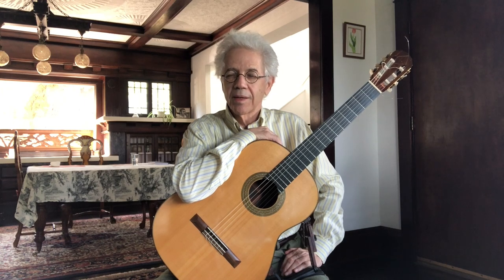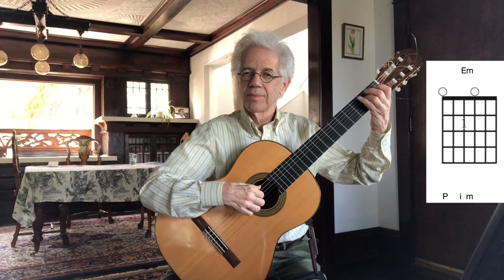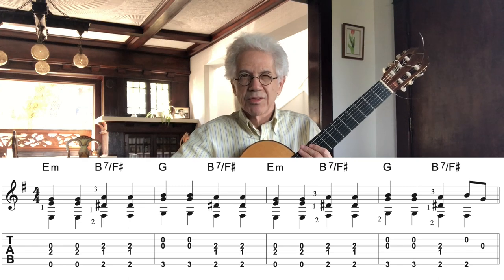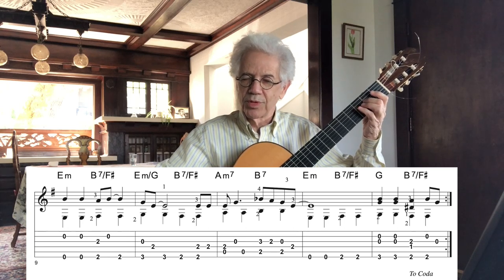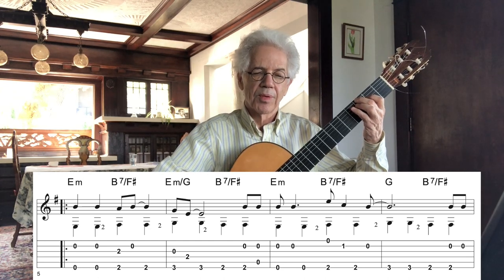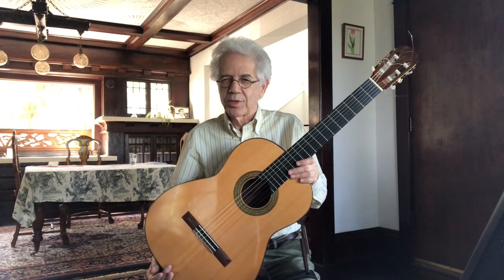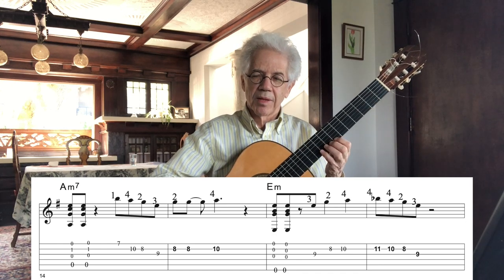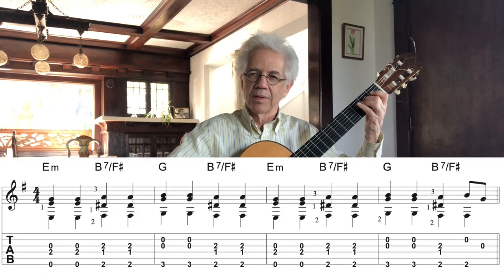St. James Infirmary Blues Study - Video Lesson - Dr. Peter Joseph Zisa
Video Lesson

The St. James Infirmary Study by Irving Mills and Peter Zisa uses the five-fingerings of Em pentatonic scale  covered in previous video lessons (Blues Improv Etude in E minor, Blues Etude in G) and E minor Pentatonic Scale in five fingers in five positions on the fingerboard.

The intent of these videos lessons on improvisation is to demystify the creative process by providing foundational building blocks; that is, small melodic patterns associated with a four chord progression. This study shows how a simple melody (St. James Infirmary Blues) using the E-minor pentatonic scale. The subsequent sections demonstrate how short improvisatory melodic patterns may be added in each of these positions. It is my hope this study will serve to encourage guitar enthusiasts to experiment with the study and create new solutions (improvised melodies.

Please use the comment thread below to add your thoughts and/or questions.